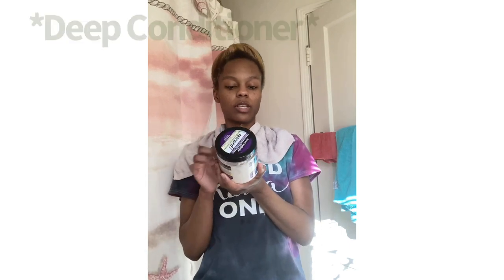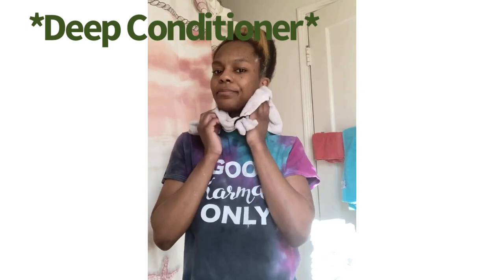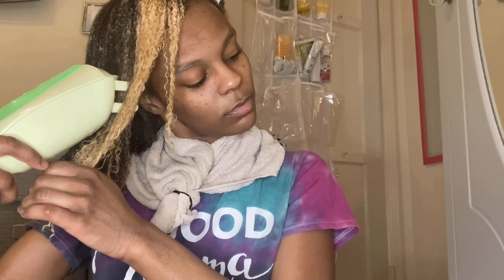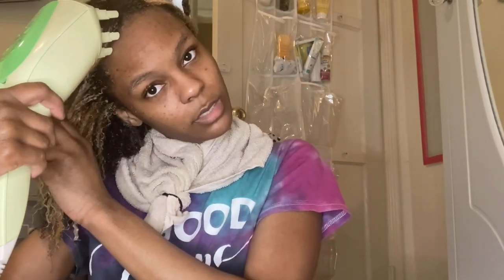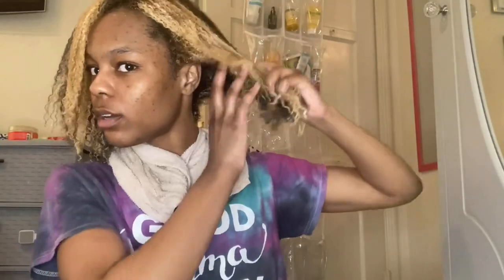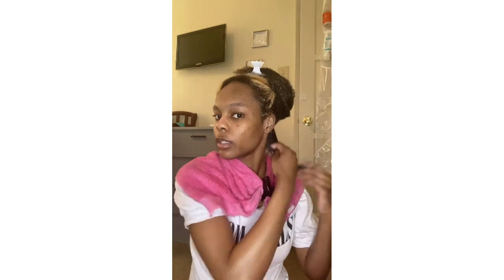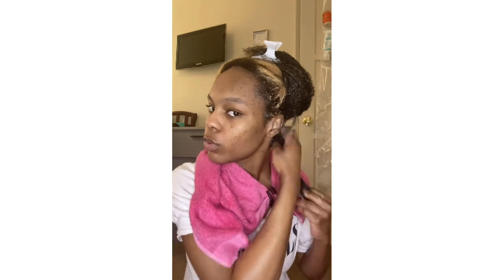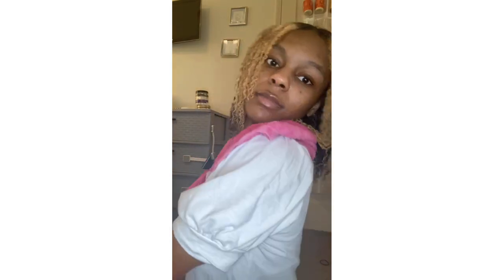BEST WINTER WASH N GO | LOW POROSITY Hair [Start to Finish Wash Day Routine]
Hey ya’ll! Here is my Winter wash n go for Natural Low Porosity Hair! I'll go through the process of taking out the braids and show you how to get your best wash day in the winter time. I'll talk about my favorite hair products and the entire routine from start to finish on how I treat and style. So if you have low porosity curly hair like me, then be sure to watch and see how you do this same routine.   Shout out to my bestie for requesting this video!

My whole hair wash day routine took 58 min, including breaks and moving my camera set up!

For styling I use THREE products!

➤ Shea Moisture Red Palm Oil & Cocoa Butter Leave in or Rinse Out Conditioner w/ Flaxseed Oil
➤ Shea Moisture Red Palm Oil & Cocoa Butter Curl Stretch Pudding w/ Flaxseed Oil
➤ Aunt Jackie’s Grapeseed Style & Shine Recipes Ice Curls Glossy Curling Jelly

Additional Products I Recommend:
➤ Prepoo
African Pride Moisture Miracle Aloe & Coconut Water Detangle & Condition Pre- Shampoo
➤ Shampoo
Shea Moisture Purple Rice Water Shampoo
➤ Conditioner
Shea Moisture Purple Rice Water Conditioner
➤ Deep Conditioner
Aunt Jackie’s Grapeseed Style & Shine Recipes Rescued Thirst Quenching Recovery Conditioner
➤ Detangling Brush
➤ Shower Cap

Clips & Comb
DOLLAR TREE